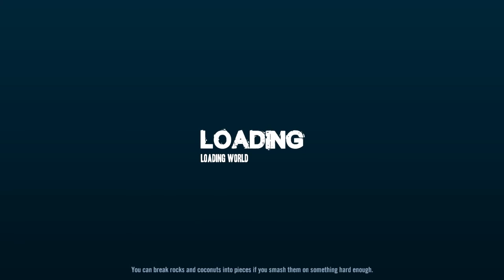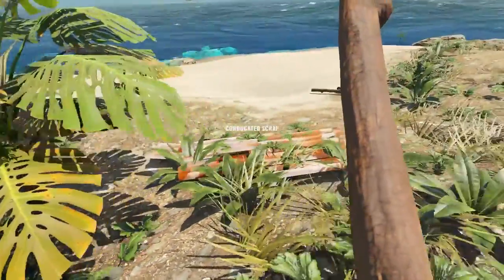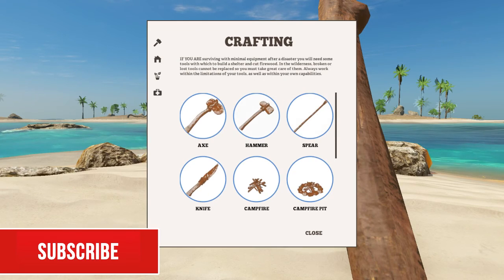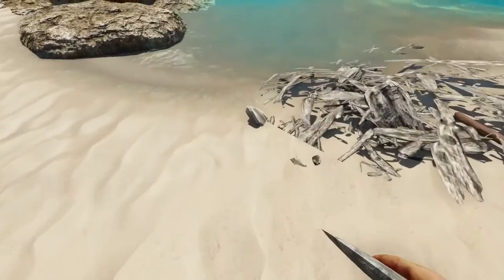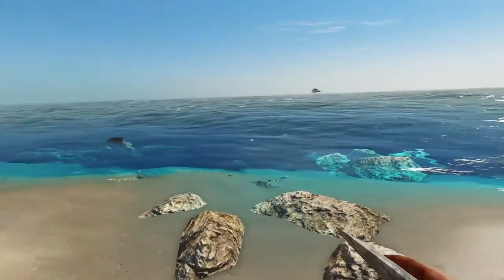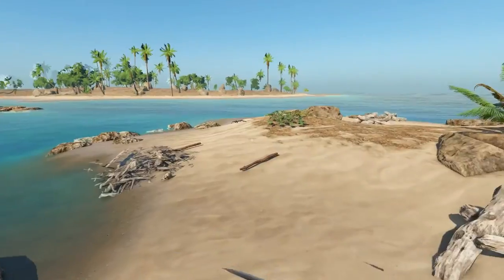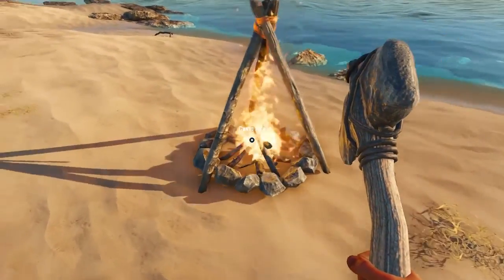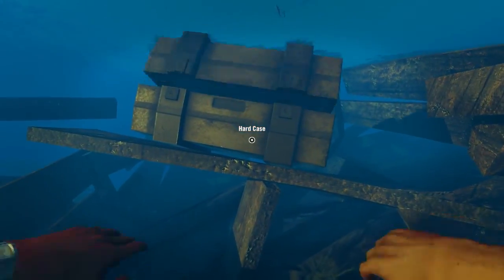Let's Play Stranded Deep - Episode 1 - That's What She Said!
Let's Play Stranded Deep! Stranded Deep is a survival game entering early access in 2015. In Stranded Deep, players find themselves Stranded in a tropical island chain and tasked to Survive. Stranded Deep is only available in Single Player at the time of this Let's Play and is constantly being updated.

Title: Stranded Deep Episode 1: Would you Like? @CriteriaGamer

What is "Stranded Deep"?

In Stranded Deep you take the role of a plane crash survivor stranded somewhere in the Pacific Ocean. Experience terrifying encounters both above and below an endless environment. Come face to face with some of the most life threatening scenarios that will result in a different experience each time you play.